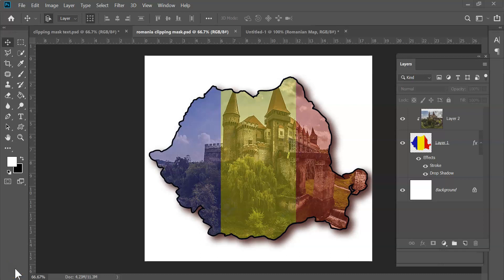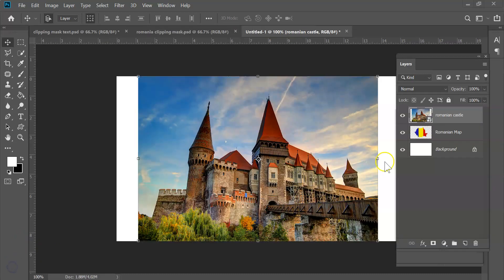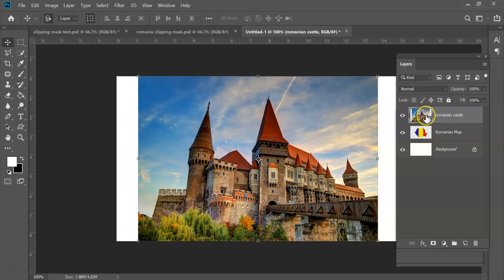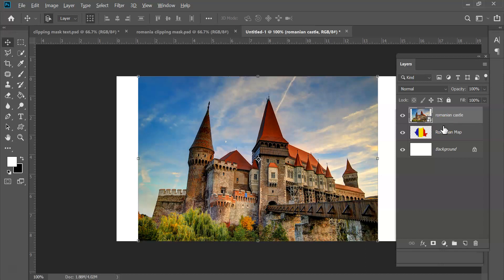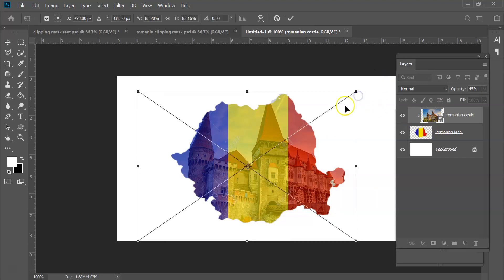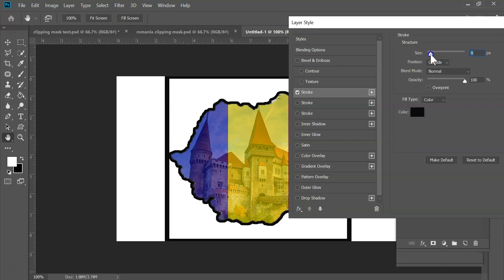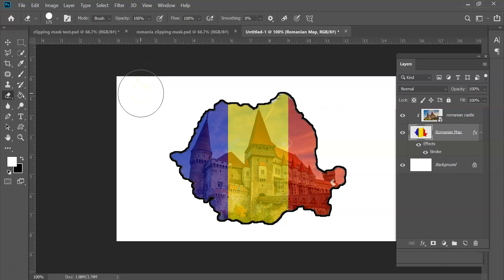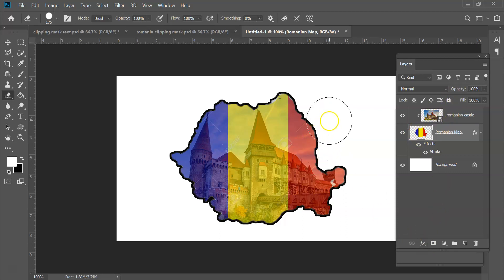Photoshop Tutorial How to Create Clipping Mask Map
SF Tech Training's *5 Minute Tech Tips* offers you quick and easy to follow video tutorials on all major software programs including Excel, Word, PowerPoint, Photoshop, InDesign, Acrobat Pro, and much more. Send us any feedback, requests or ideas! New videos posted each week!

We are a San Francisco based training company that provides on-site, customized classes for businesses and private individuals. We bring the classes to your location, work around your schedule and personalize the classes to your team.

Private and remote tutoring also available.

David Casuto, Presenter and Trainer